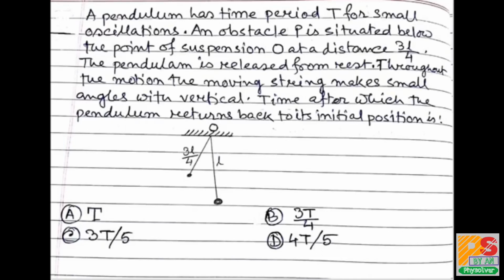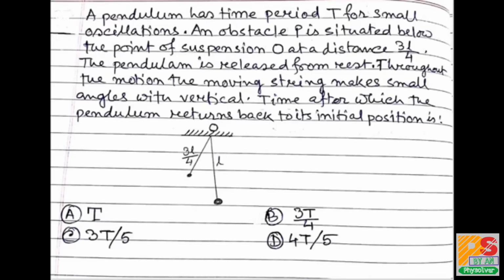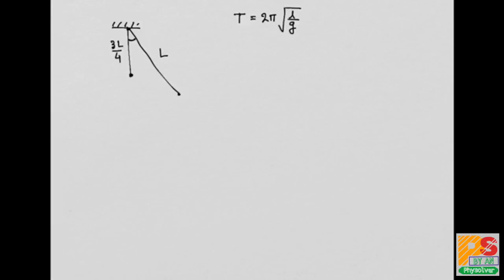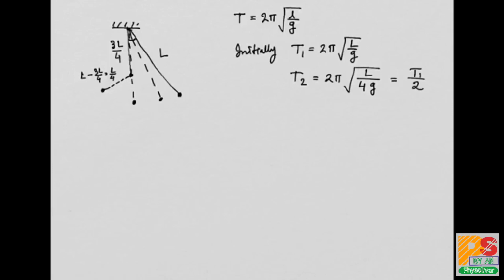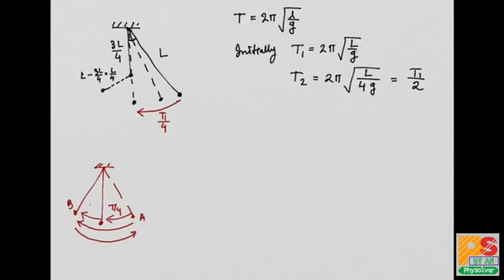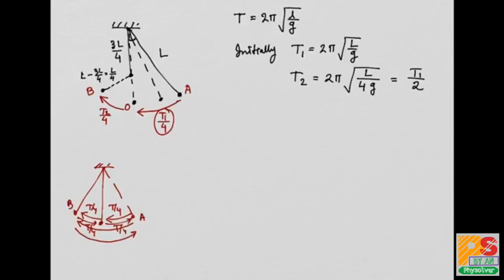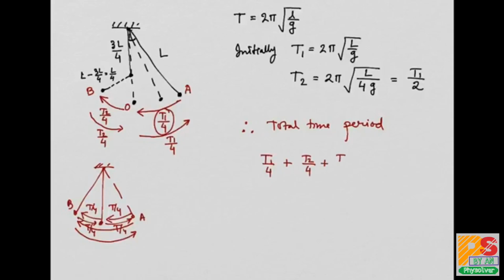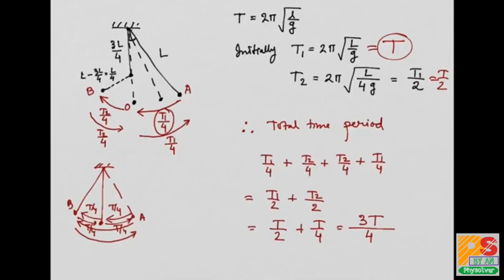NTA Abhyas App | selected Problem 4 | Oscillation